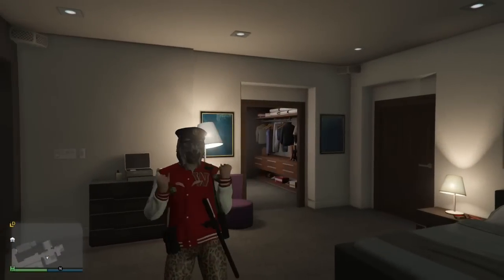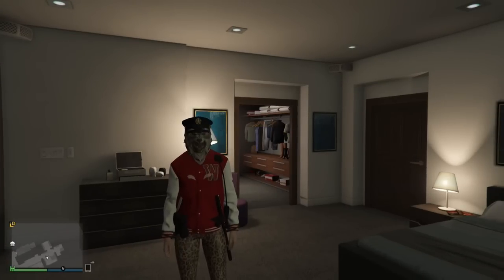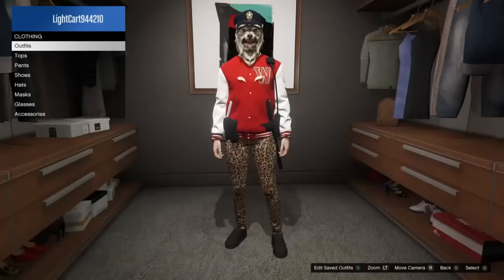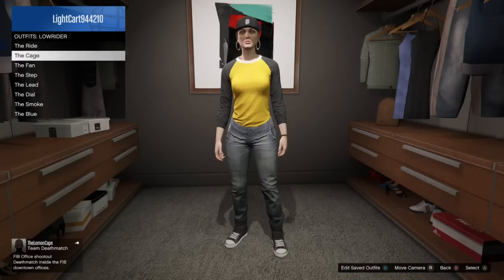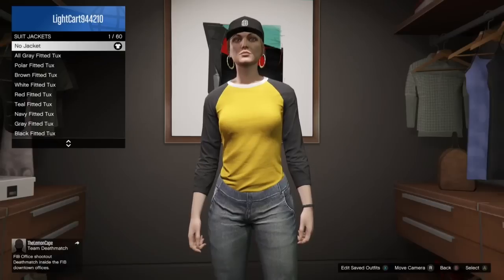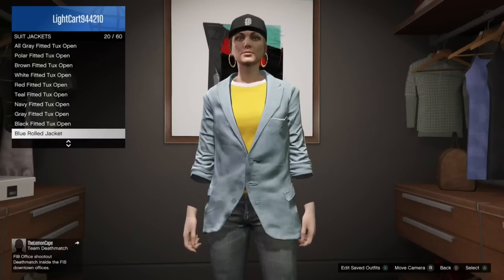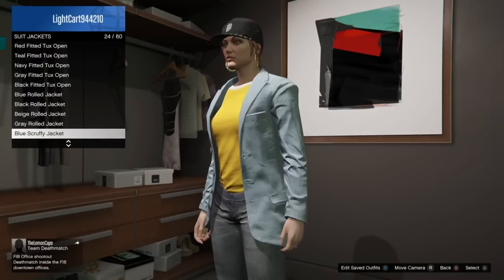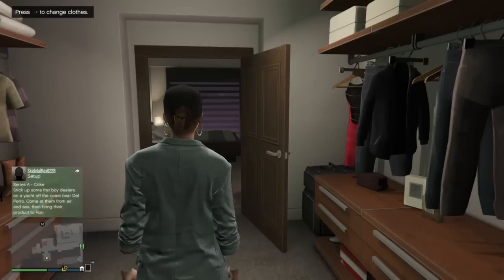GTA V SMALL FEMALE OUTFIT GLITCH AFTER PATCH 1.30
♦▬▬๑۩Open The Description۩๑▬▬♦
Hope you enjoyed today's video. BIG Thanks To FameSquad & Whatthafuudge for letting me get down with them!! Make sure you check them out and show some love!!!
FOUNDER: ?
I JUST WANT TO THANK EVERYONE FOR THE HELP & SUPPORT PLEASE POST BELOW AND HELP ME KEEP IT FRESH WITH NEW IDEAS AND OTHER VIDEOS TO MAKE.

🔸WTF & FRIENDS LINK🔸Whatthafuudge

 Skype: Tru Racer YT KiK: [daddynmami] Twitter:@Tru_Racer_YT

► Help Me Get Verified By Following Me On Google Plus-